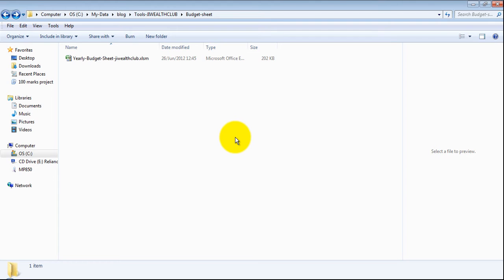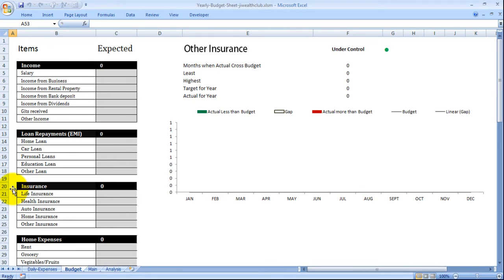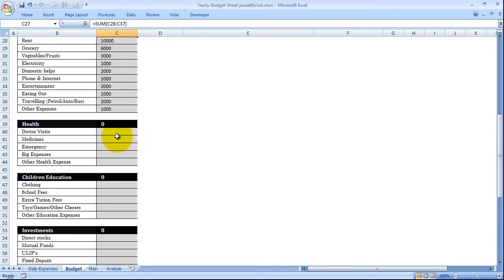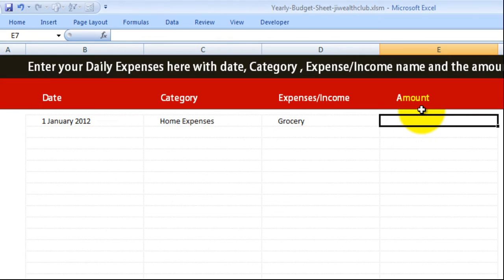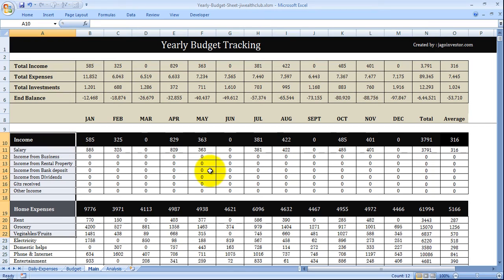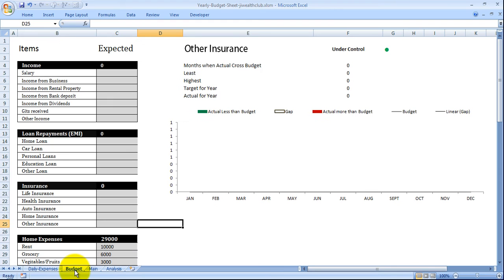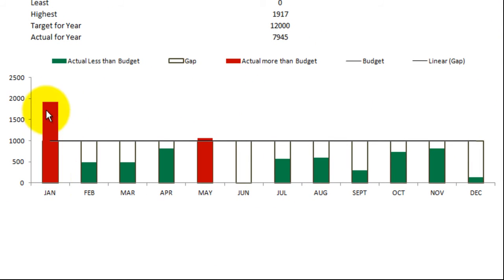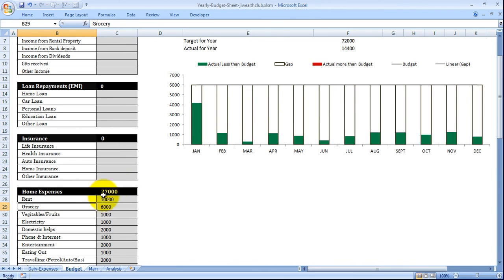Jagoinvestor Wealth Club Budget Sheet